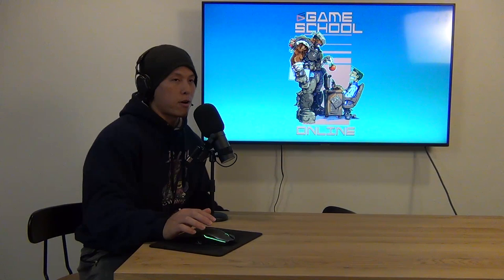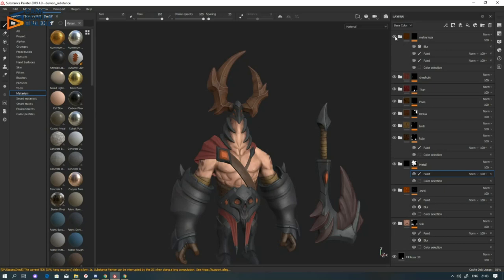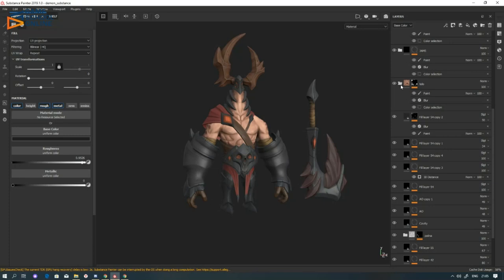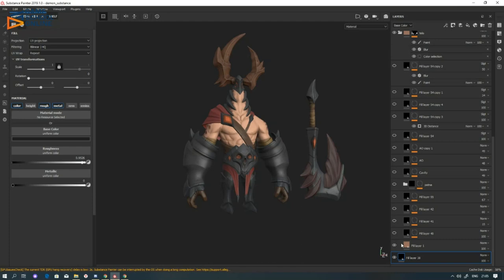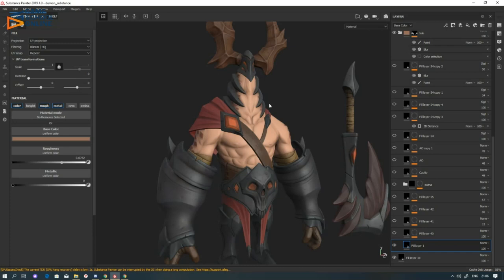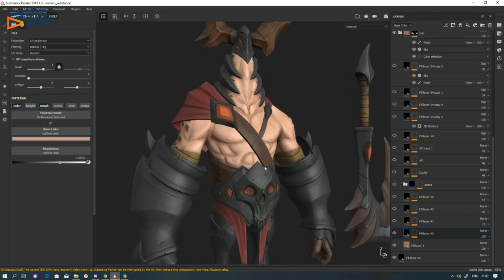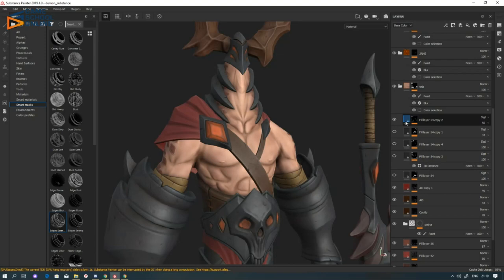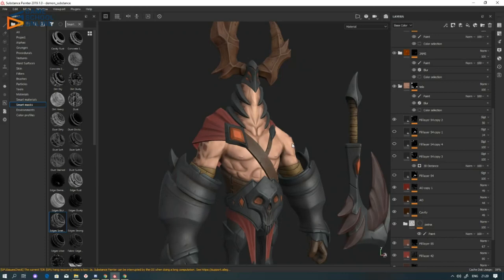3D Modeling Characters Cont'd with Ilya Prosvirov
Ilya Prosvirov is a character artist based in Moscow, Russia. In this Part II of a two-part episode he shows his modeling and sculpting workflow for his demon character.

Every Thursday Brandon brings on game industry professionals to provide a live tutorial